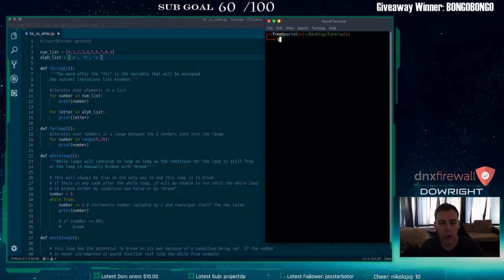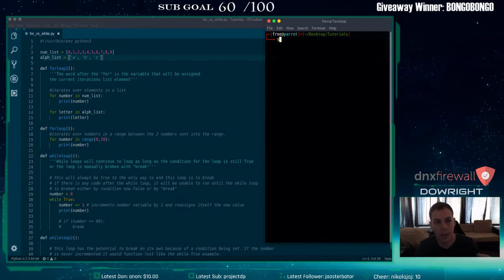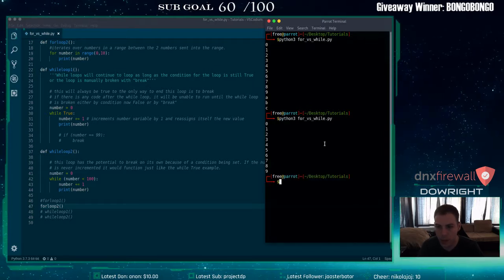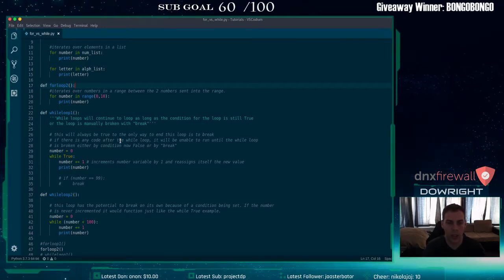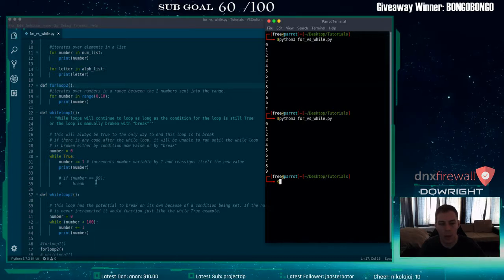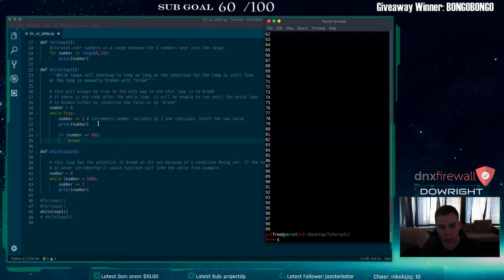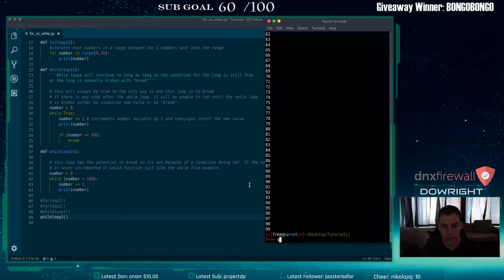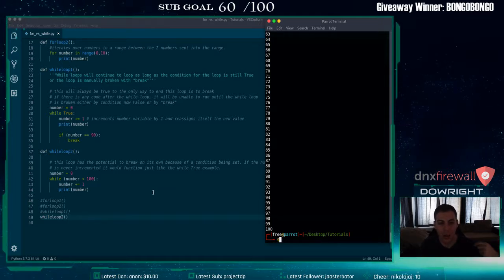Python 101: FOR vs WHILE Loop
Python3 FOR loops vs WHILE loops.

I am using a Linux VM running with Windows 10 and VirtualBox. I think programming/developing in Linux is much better since Python is natively supported from the command line.

Operating System:
Debian Based Linux Parrot Desktop/Security (free)

Text Editor
VSCodium (VSCode without telemetry | free)